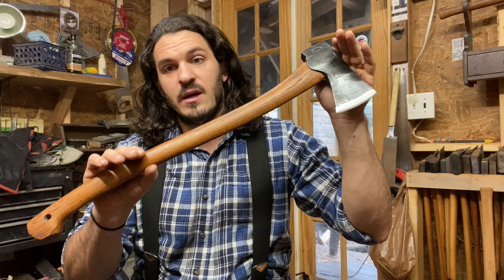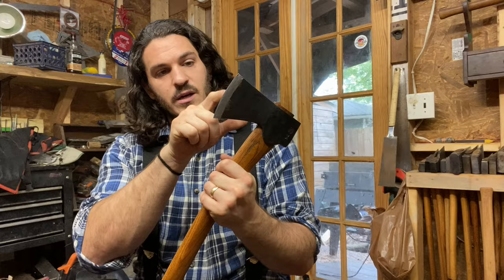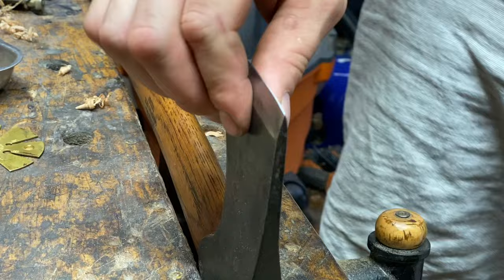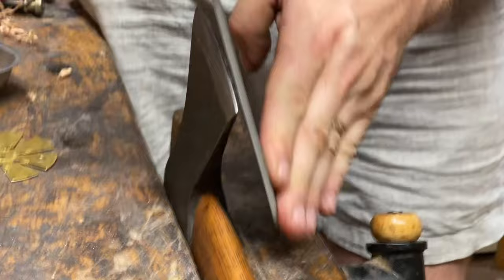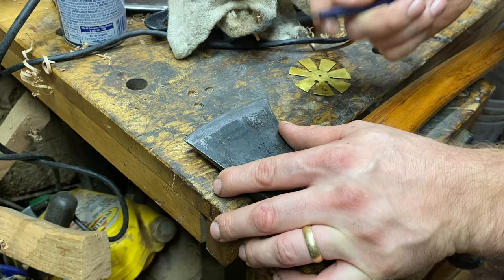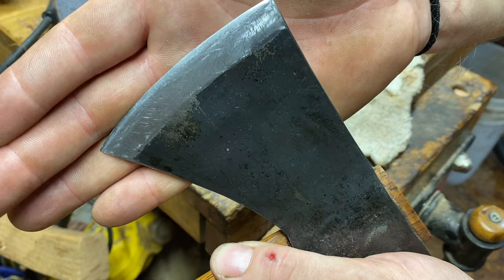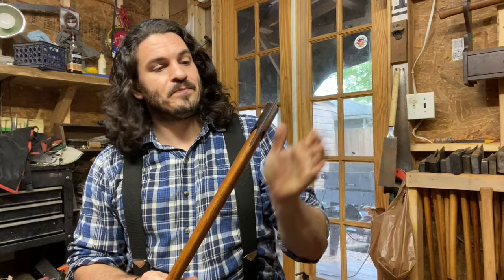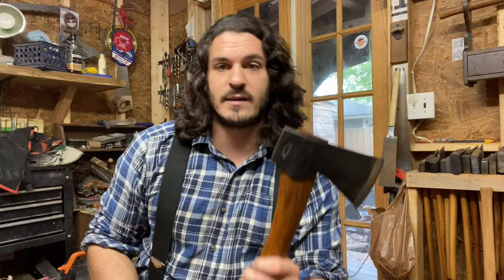How I fixed my Gransfors Bruk Axe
If you have problems with your Gransfors Bruk Scandinavian Forest Axe, try this.